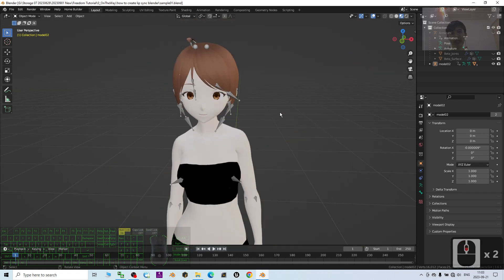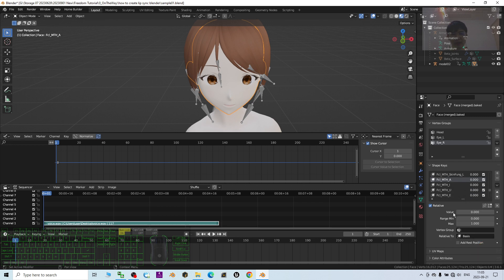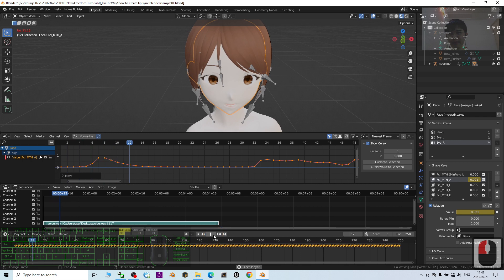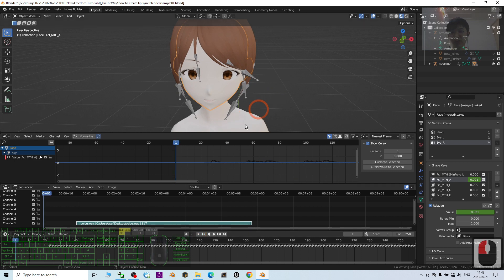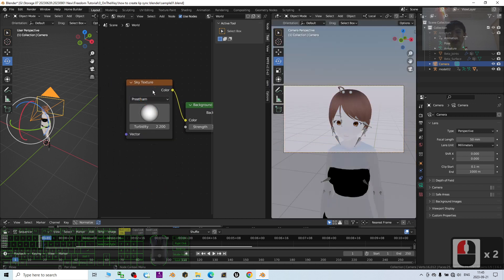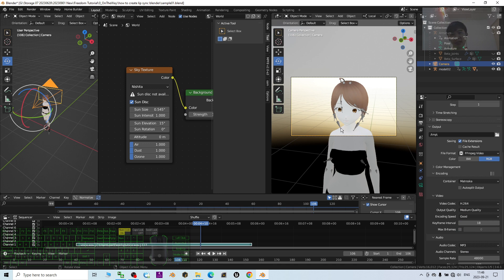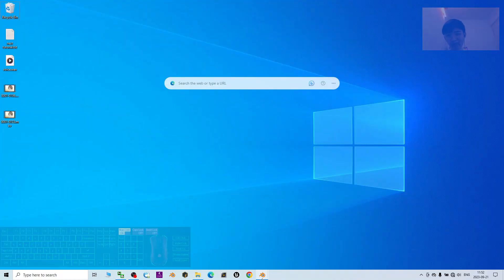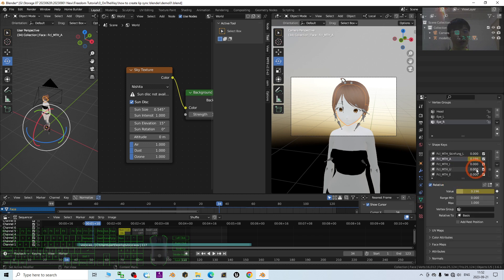How to generate Lip Sync for Mouth Shape Keys with Audio Voice - Blender 3.6 Tutorial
Description:
How to create Lip Sync for your Blender 3.6 3D Models in one click by using your voice, if your 3D Models already have open mouth shape key? Everything is really easy! This is my step-by-step tutorial on how to do this! You can create your own movie by using this technique! ENJOY! and have fun! Happy 3D Modeling, 3D Animation + 3D Game Dev! ENJOY!

Blender,Lip Sync,Voice,Shape Key,Blend Shape,Morph,Facial,Audio,
Wav,MP3,3D Animation,Viseme,Freedom Arts,